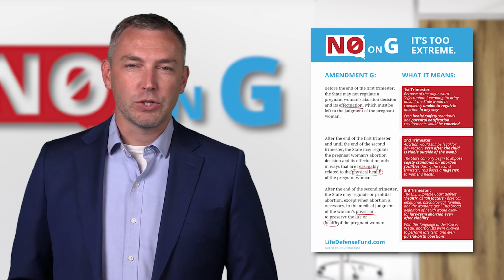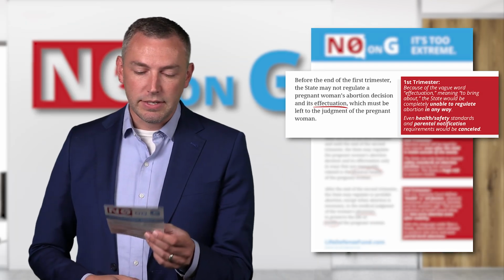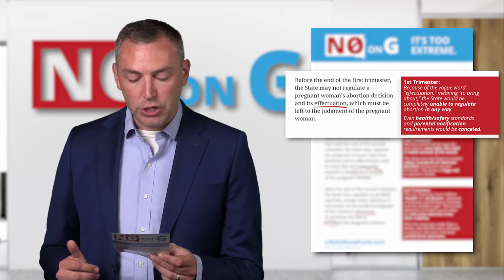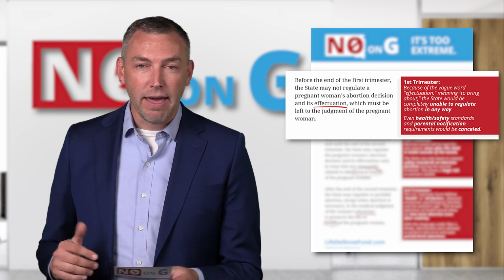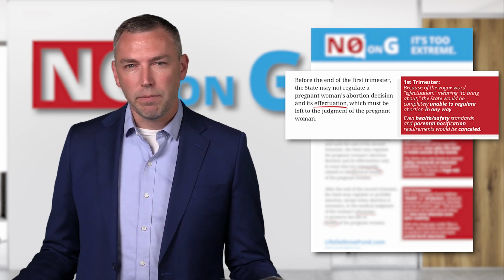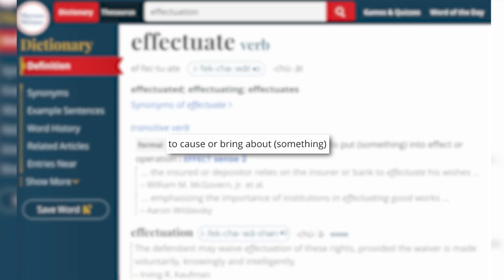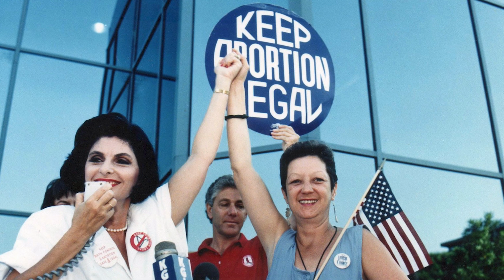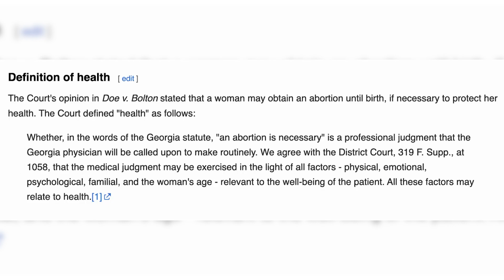Vote NO on G - Amendment G Explained by SD Rep. Jon Hansen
to sign up to volunteer with us, get our campaign materials, donate, and more!